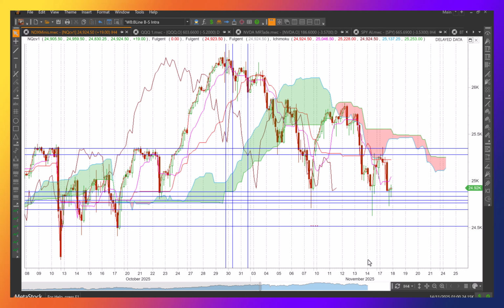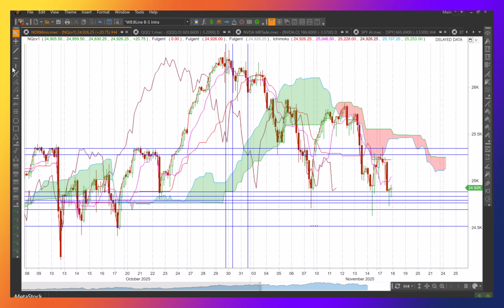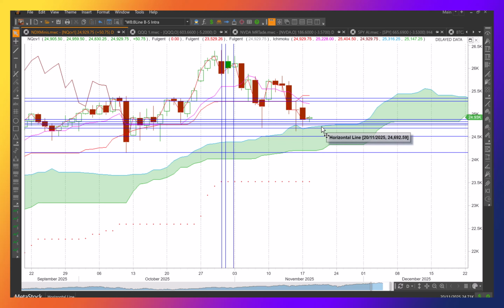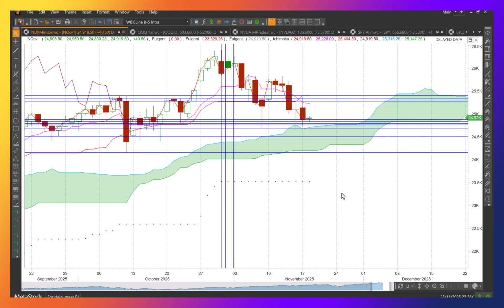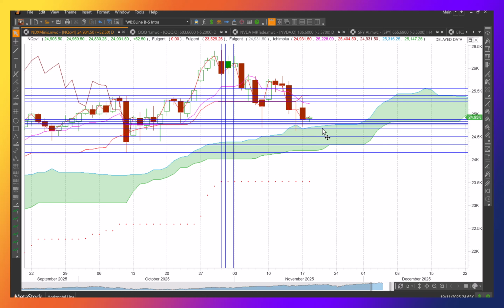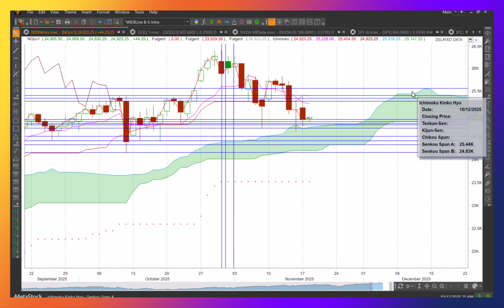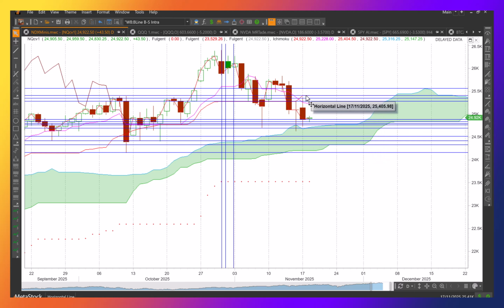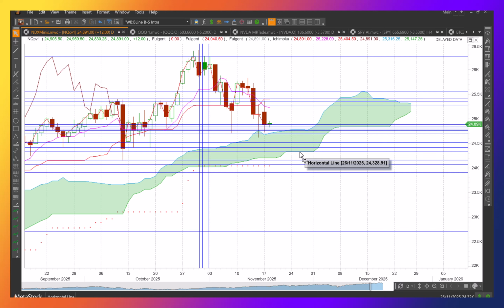NASDAQ Futures: The consolidation testing the top end Cloud Chart support zone!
NASDAQ Futures: The consolidation testing the top end Cloud Chart support zone! Cloud Chart levels on the 4H, Daily and Weekly Cloud Charts discussed. Key levels to watch out for potential rebound on the Daily Cloud!